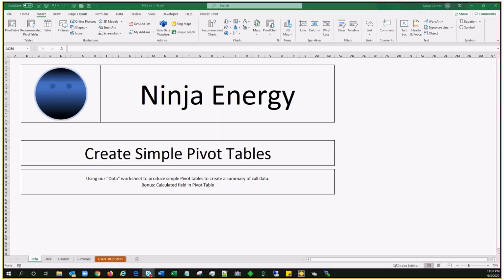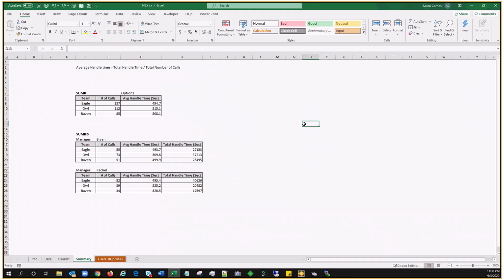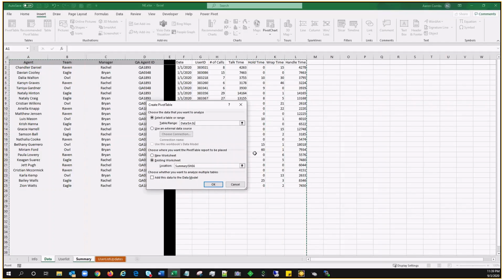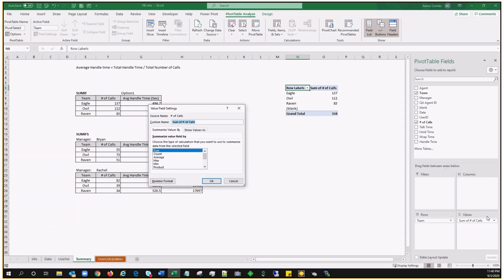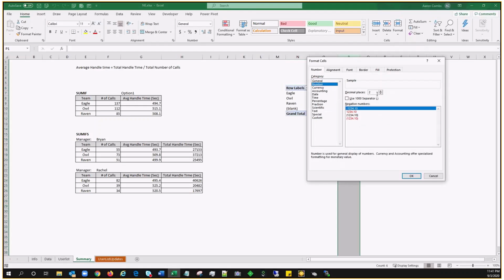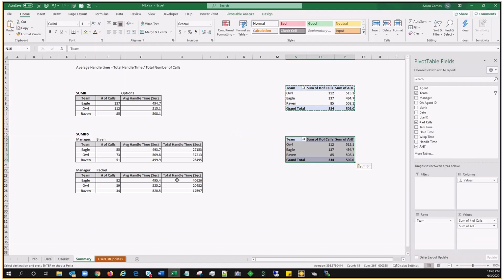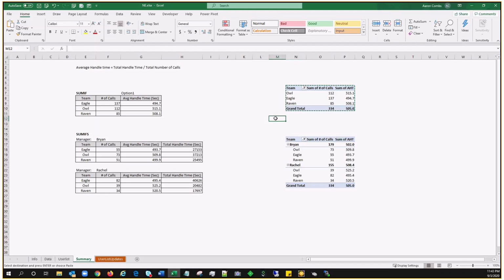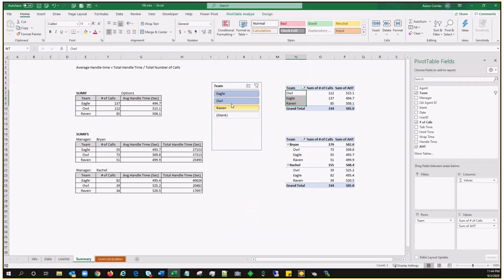Simple Pivot Table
Microsoft Excel Pivot Table with Calculated Fields and Slicers.
By Ninja.Energy